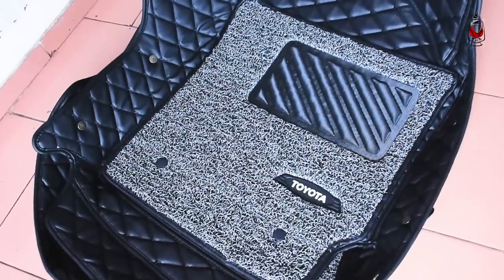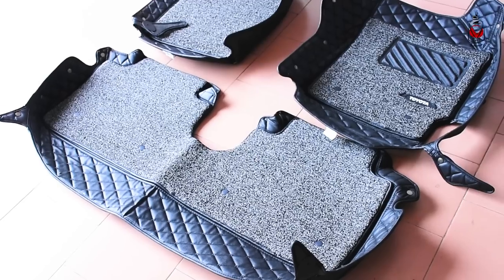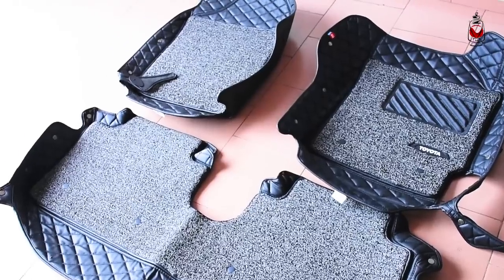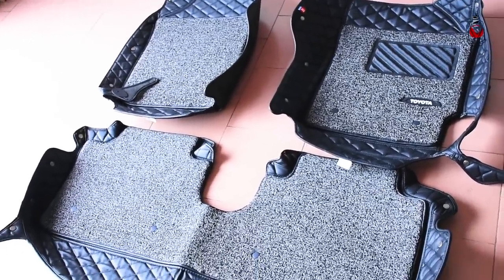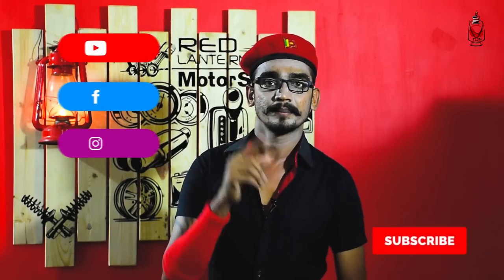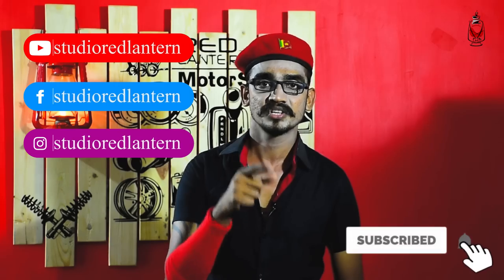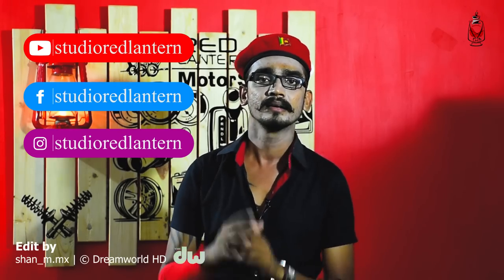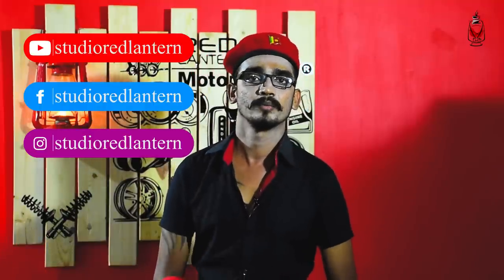3D CARPET FOR CAR NOW IN SRI LANKA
Custom made leather car mats for over 800 models.
Luxury leather car mats for  Honda,Toyota,Suzuki,BMW, Audi, Mercedes, or any other car makes.
leather car mats are custom made using your vehicle manufacturer measurements to ensure a perfect fit. The only car mats to cover over 90% of your car carpets and offer a premium look to your car.